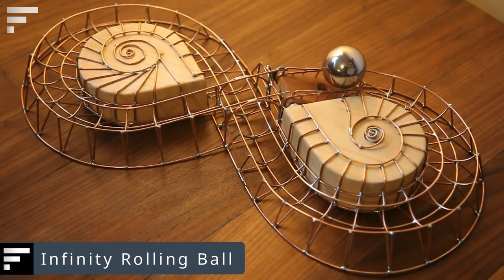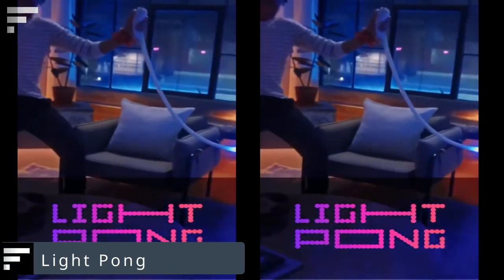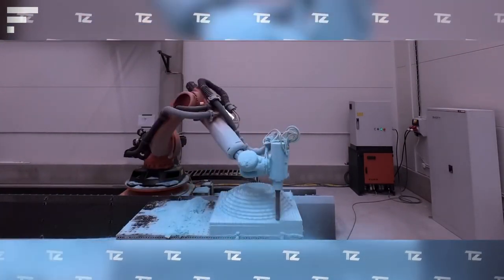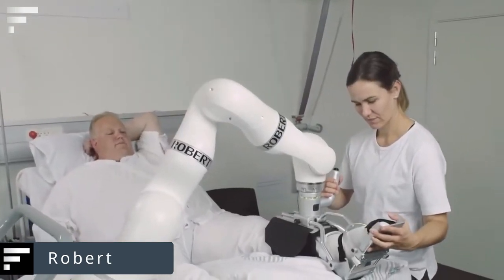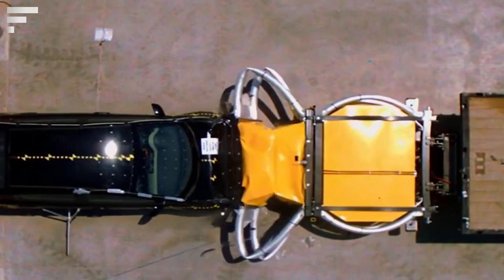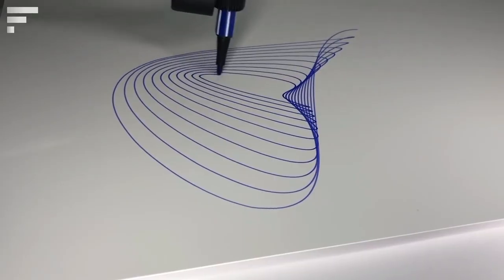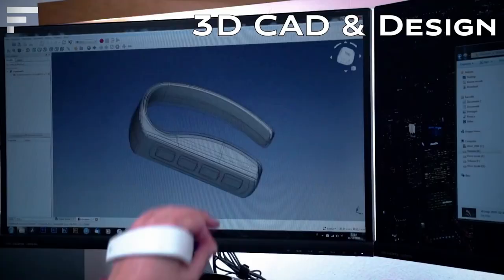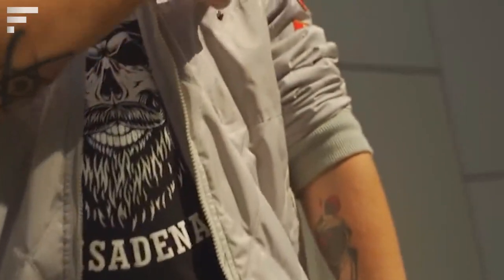Cool Technology Gadgets Have to your Daily Life | Let's Go Future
🕐 TIMESTAMPS 🕐
0:00  - Intro
0:14 - Infinity Rolling Ball
0:45 - Zero Body
1:26 - Light Pong
2:02 - Zip String
2:35 - Restless Rocking Chair
3:12 -  Deep Light 12
3:44 - Robert
4:39 - Traffic Scorpion TMA
5:20 - Chloe Strom Ear Solutions
6:00 - Pendulous
6:36 -Thumby
7:11 - Tactic On Skin Reload
7:56 - Next Tube
8:18 - Slizer